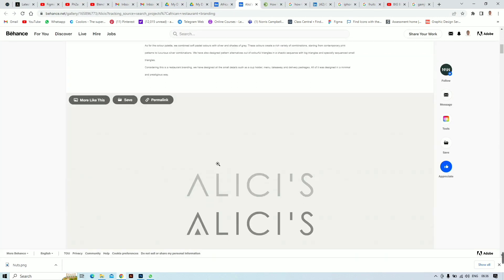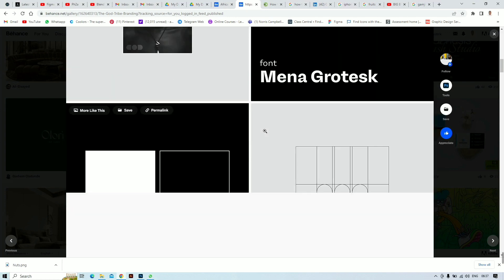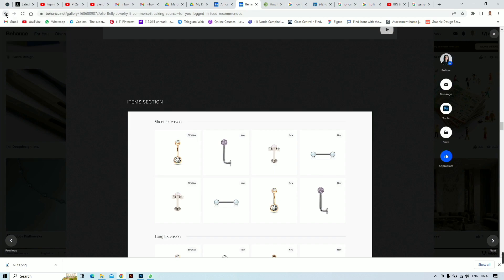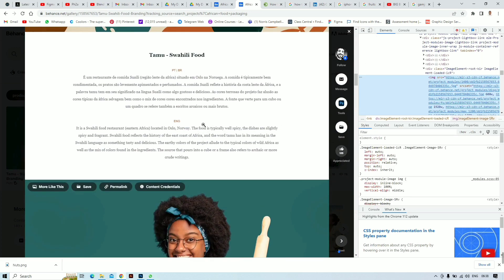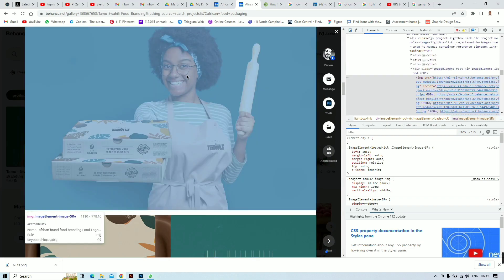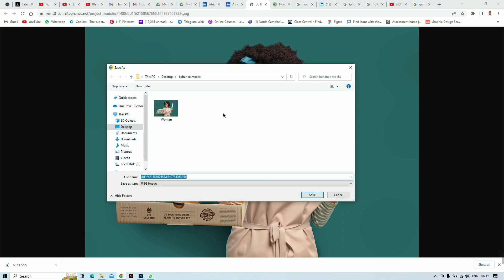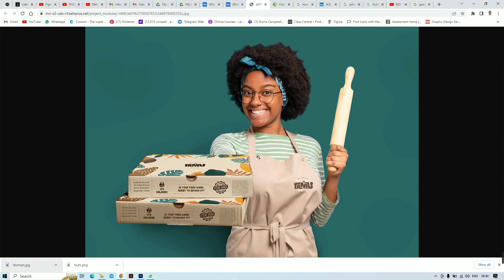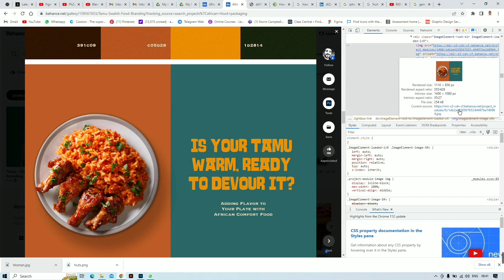How to download quality images from behance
In this video, we'll discuss why designers should use the inspect method to get high-quality images from Behance instead of taking a simple screenshot. As designers, we all know that Behance is a great source for inspiration, but sometimes the images we find may not be of the best quality. This is where the inspect method comes in.

First, we'll cover the basics of the inspect method and how to access it. We'll also show you how to use it to get high-quality images that are perfect for your design projects. Not only will this method give you higher-quality images, but it will also allow you to get the exact dimensions and colour codes of the images you want to use.

We'll also discuss some of the drawbacks of taking screenshots of Behance images, including low resolution, pixelation, and loss of image quality. By using the inspect method, you'll be able to avoid these issues and get the best images possible for your design work.

Finally, we'll share some tips and tricks for using the inspect method effectively, including how to find the perfect image size and how to ensure that the colours are accurate. Whether you're a seasoned designer or just starting out, this video will give you the knowledge and tools you need to get the most out of Behance and create stunning designs that stand out from the crowd.